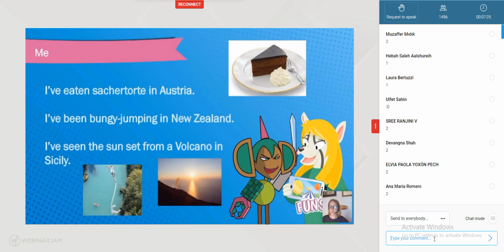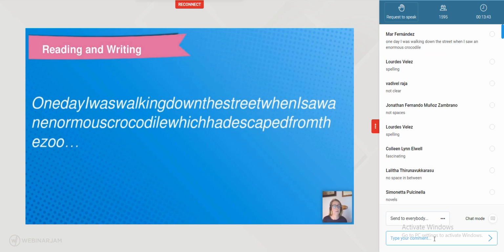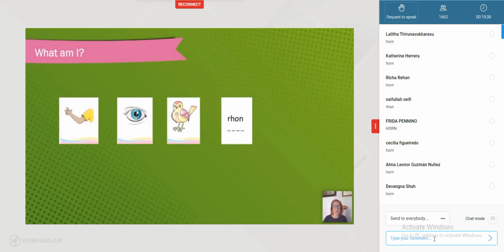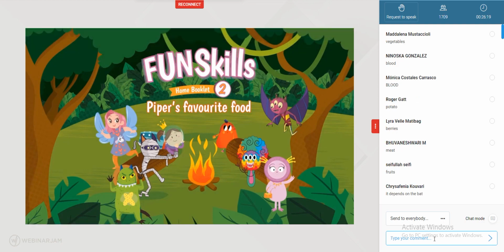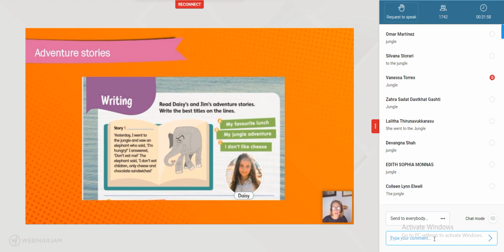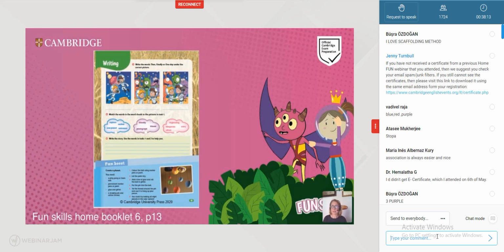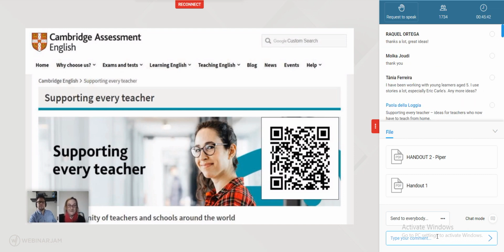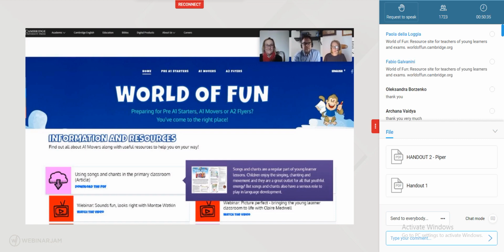Home FUN We’re all at home but you’re not alone! Jane Ritter